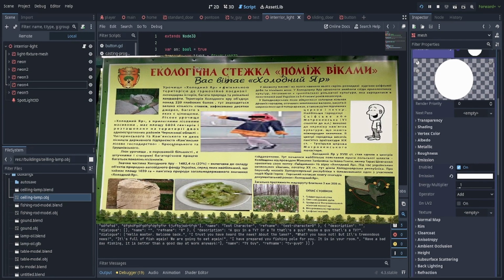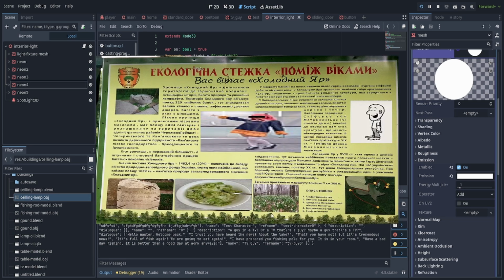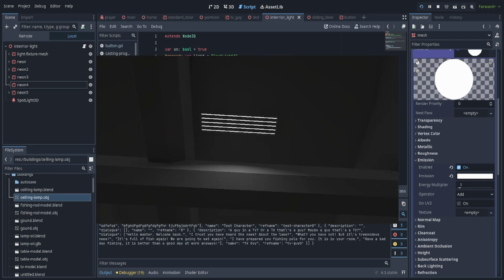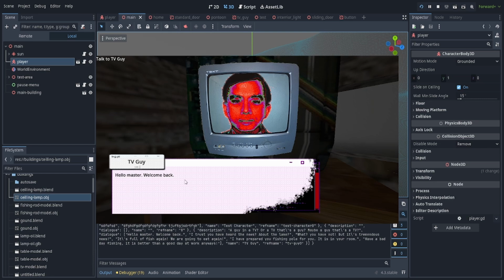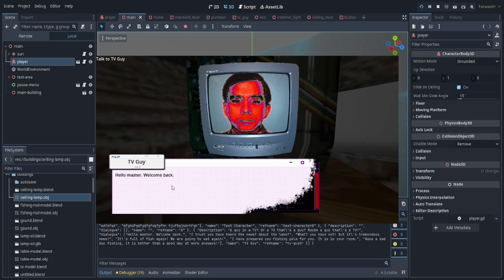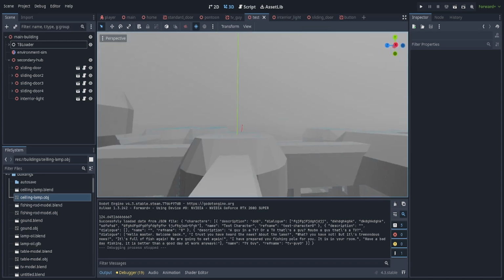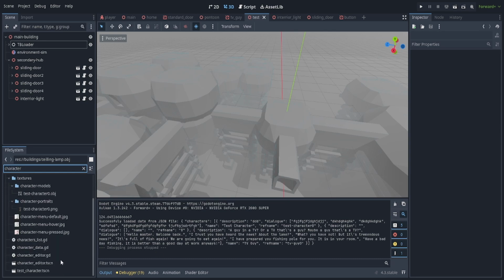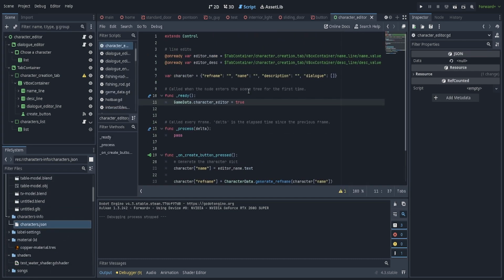Devlog #0: Intro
listen to me ramble for 30 minutes about a game im making